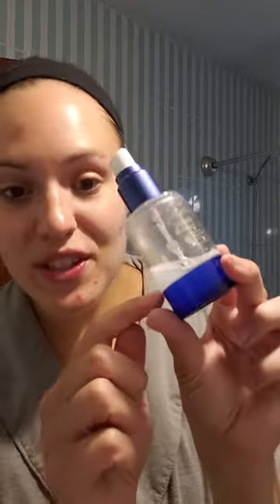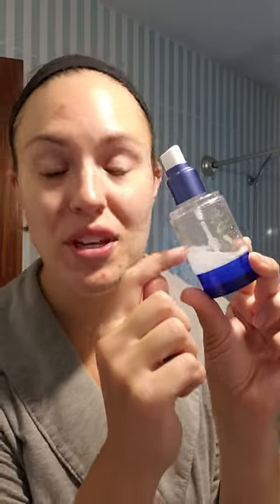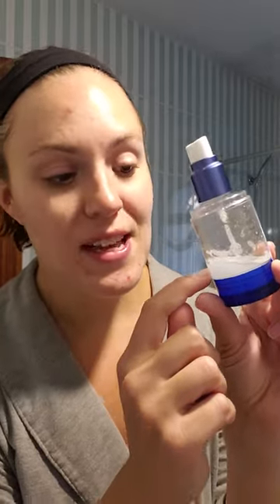Climate Control: make a refreshing spray and get every last drop!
Climate Control is liquid GOLD  (if you know you know) so when you get the the end of the bottle you don't want to just throw it away without getting every last drop!

Try this tip and keep it on hand - especially during the summer months!